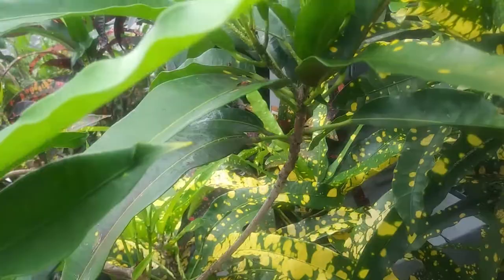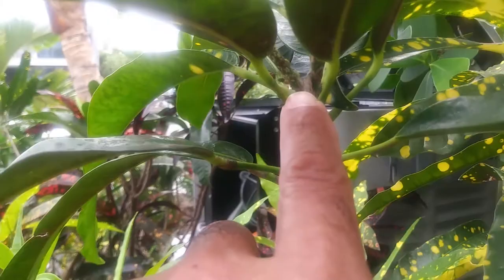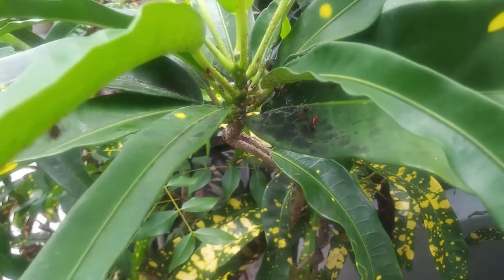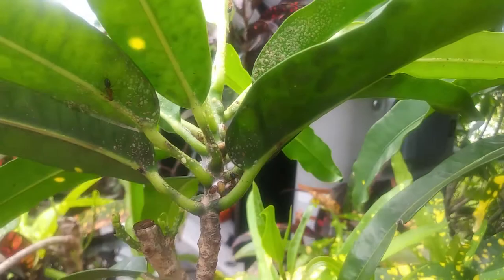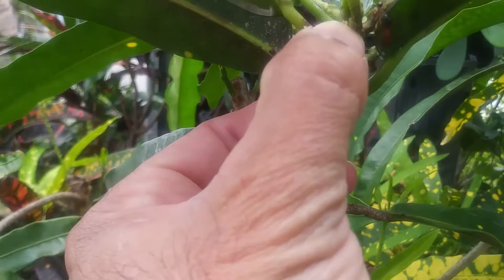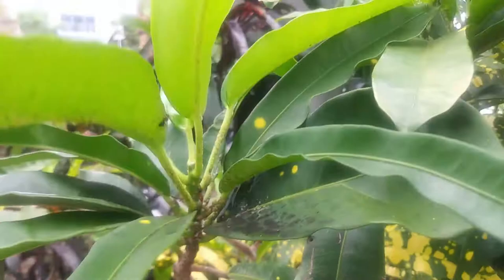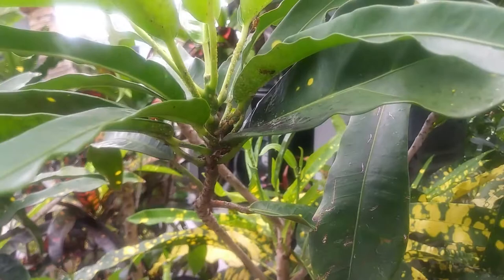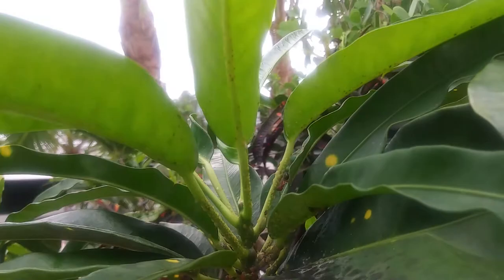The Relationship Between Ants And Scale Insects Watch Carpenter Ants Eat Honeydew Off Of Croton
What we have is a Croton, this is a Croton plant and has a croton scale, and the way you see the croton scale, it looks those little lumps. So the carpenter ant what is doing is feeding off of the excrement of the scale. Excrement is nothing but sugar called honeydew.